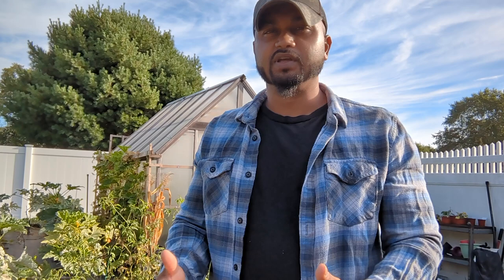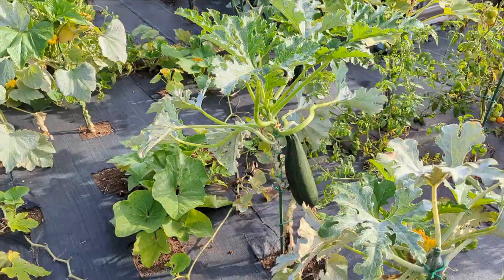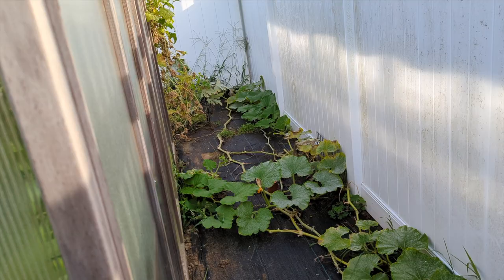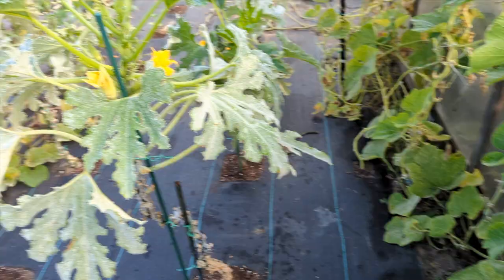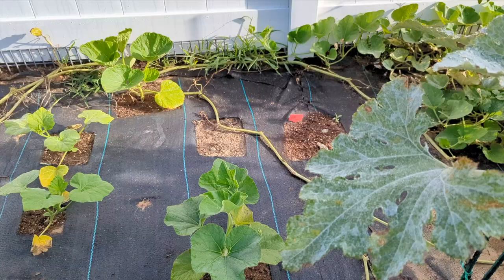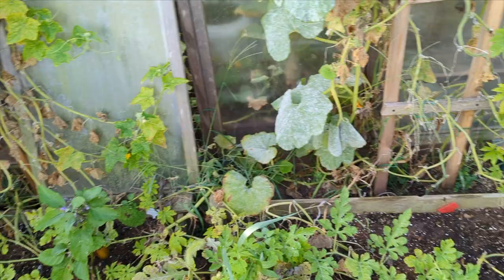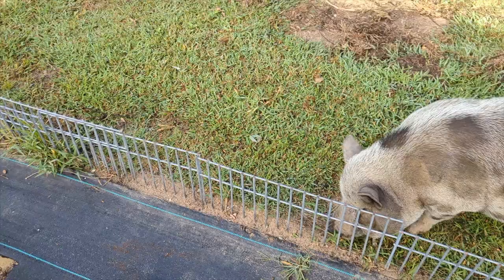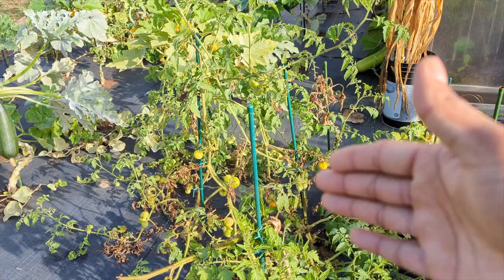Garden Tour : September 2022 | New York zone7a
September Garden Tour is here , weather staring to get cooler in nights and moving , which is no good more my summer plants , it's time to get the fall crops on ..

- Olle Galvanized Raised Garden Beds (Amazon )
-6'' 11 Gauge 200 Pack Heavy Duty (Amazon)
- 6 inch 11 Staples (Amazon)